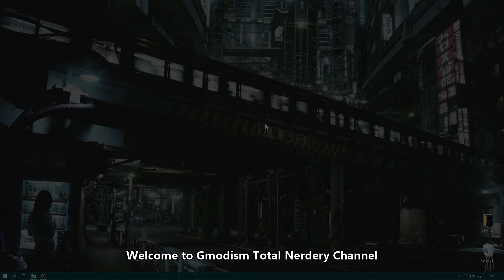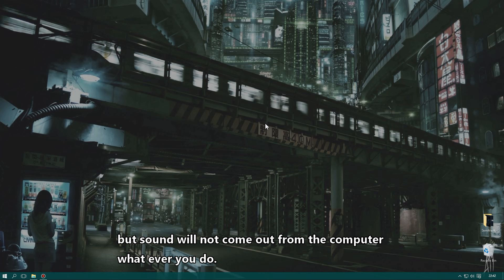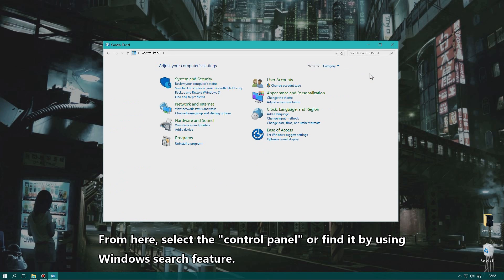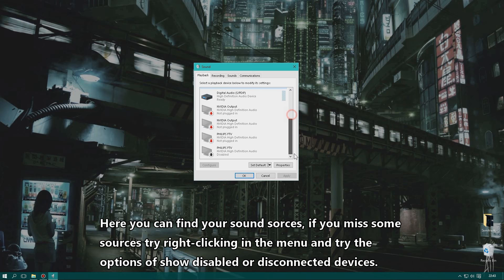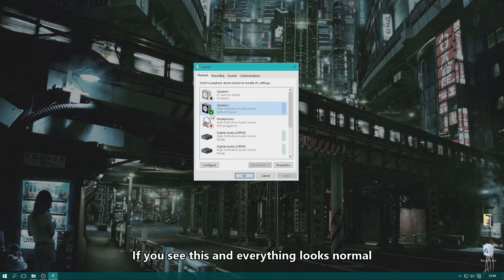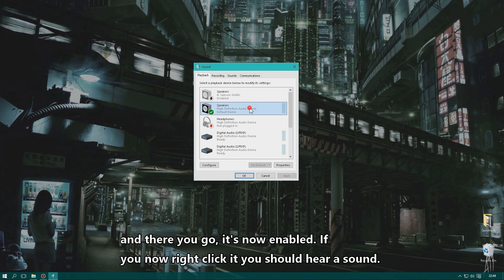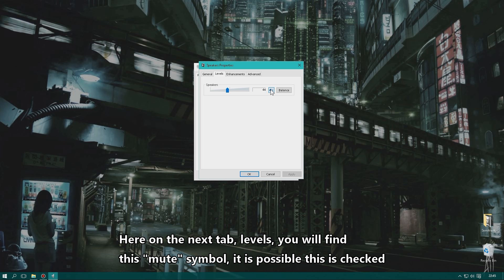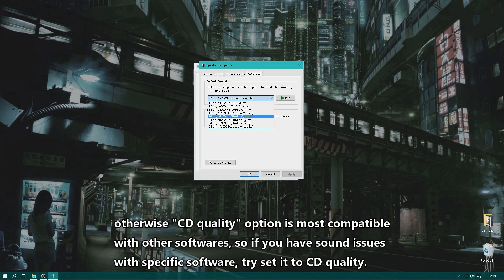How to Fix: No Sound After Windows 10/11 Update - Sound Missing 2024 [Solved]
This video explains how to fix the no sound issue in windows 10 after windows update. If your sound is missing, especially after the windows 10 windows 11 update this video might solve your problem. This fix is so easy that you should try this first before any other fix as it is so simple and safe to do. I hope this video helps you get your sound back.

If you can't find sound by right clicking it in the right corner anymore, you need to find sound properties this way

Licensed to me according to our agreements.